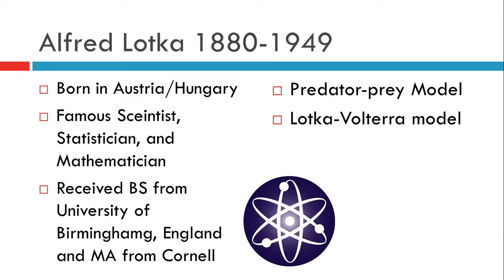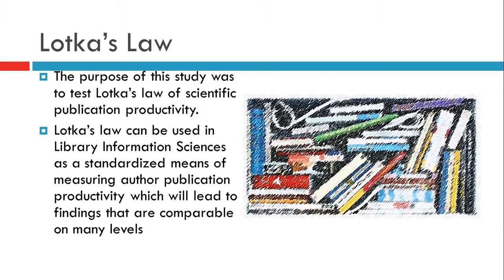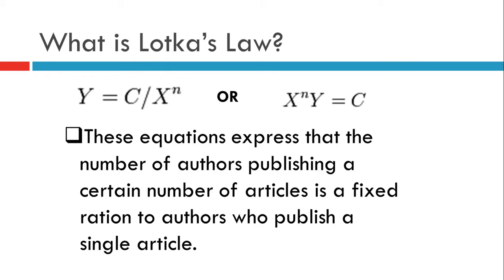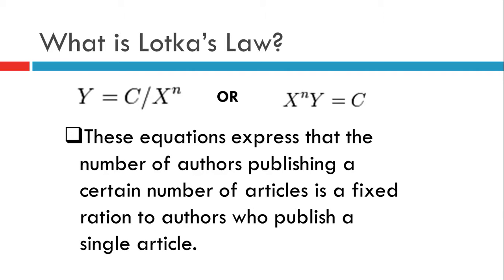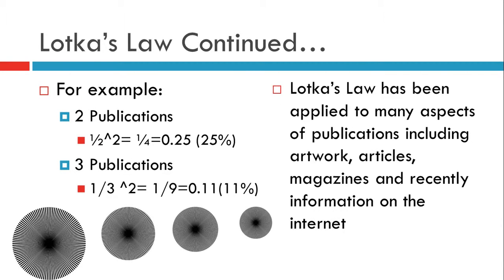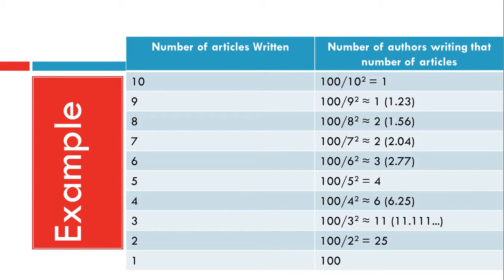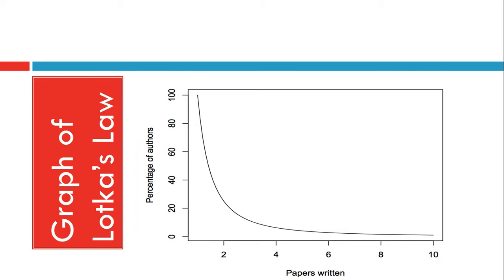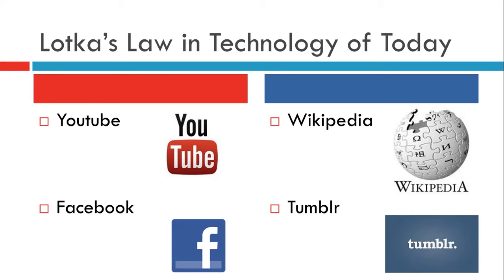MIS Admin Team RSU- Lotka's Law